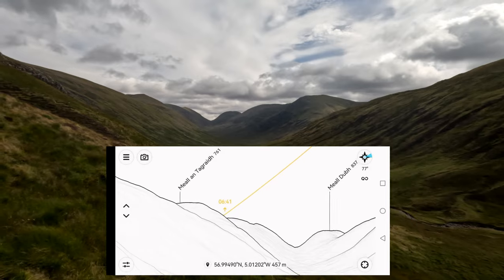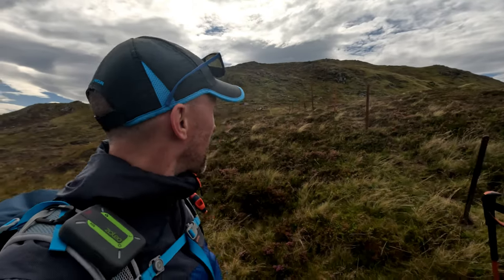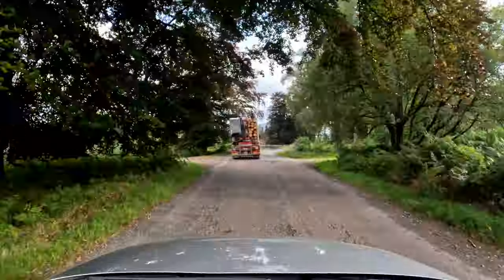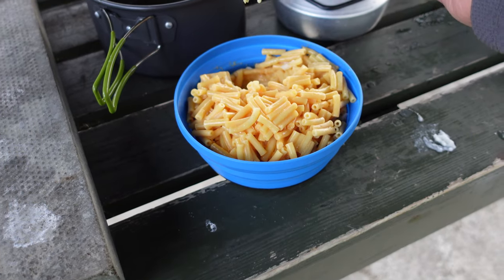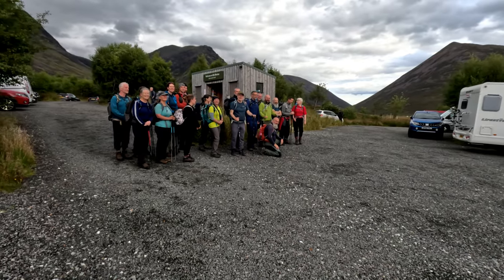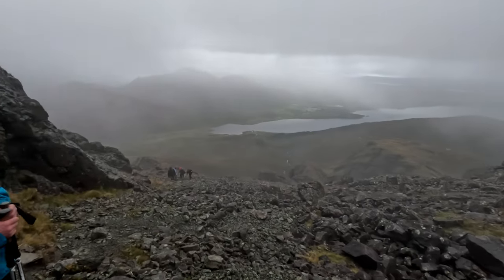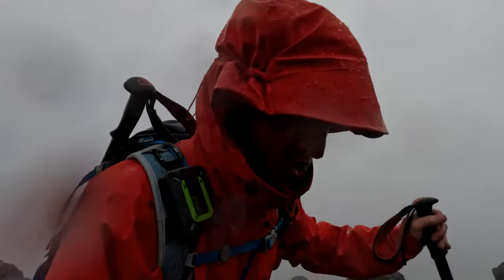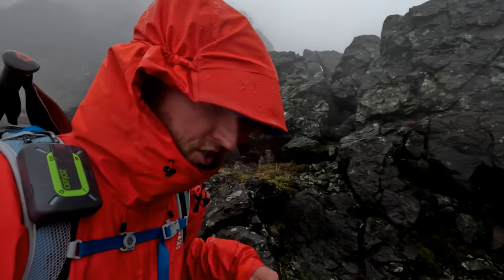Scottish Mountains Hiking Weekend and Celebrations on Bla Bheinn!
Join the Dynamic Duo, Robin & Kevin for a full on weekend of mountain hiking and camping in wind and rain, not to mention a big day on the rocky mountain of Blà Bheinn on the Isle of Skye.

We kick offf our hiking weekend by Loch Arkaig in the West Highlands of Scotland to bag two Corbetts, before heading off to Morvich Campsite in Kintail. The following day, there is two Munro Completions on Blà Bheinn, Iain in our group and Donna in a larger separate group, but would the incoming bad weather scupper plans?

⚠ Warning: Contains flashing imagery and mild adult humour! ⚠

🏔 Mountains climbed in this video:
Friday: Meall na h-Eilde and Geal Charn, Loch Arkaig.
Saturday: Blà Bheinn (Blaven), Isle of Skye.

👣 My Hiking, Camping & Vlog Gear:

1: Do you have the right gear?
2: Do you know what the weather will be like?
3: Are you confident you have the right skills and knowledge for the day?